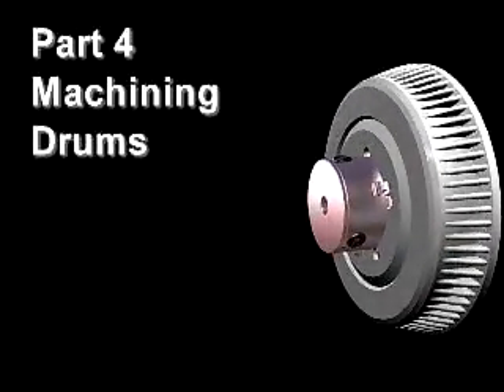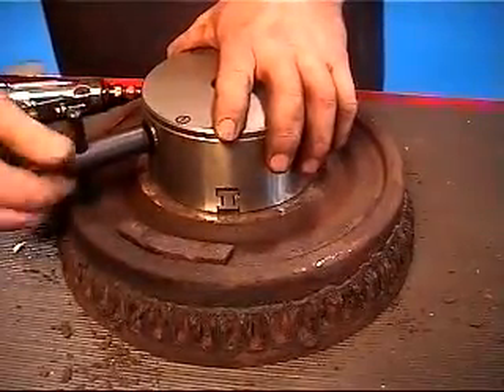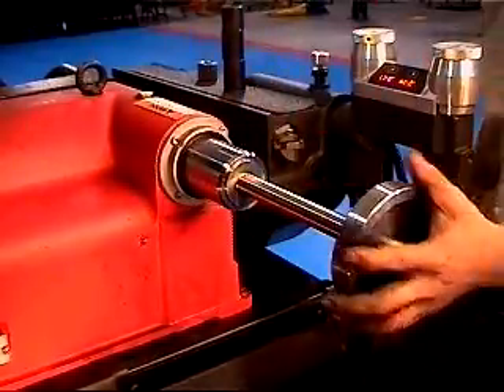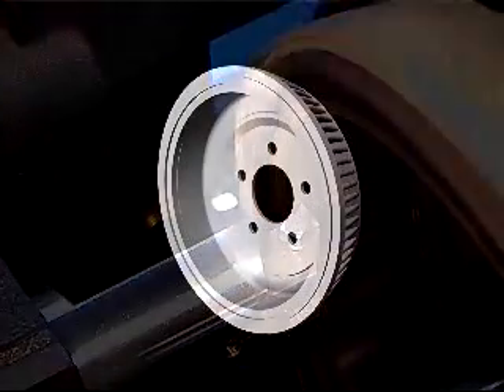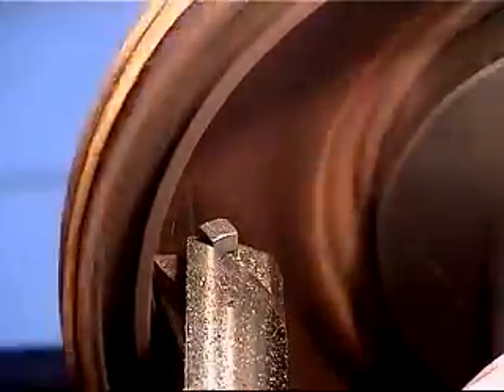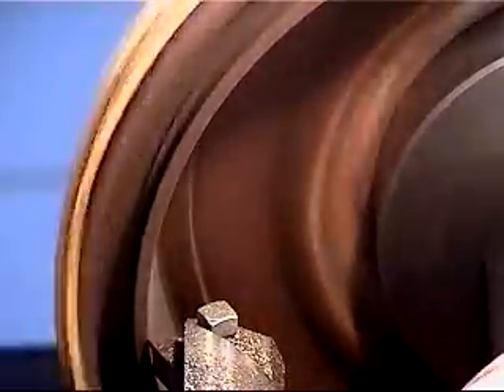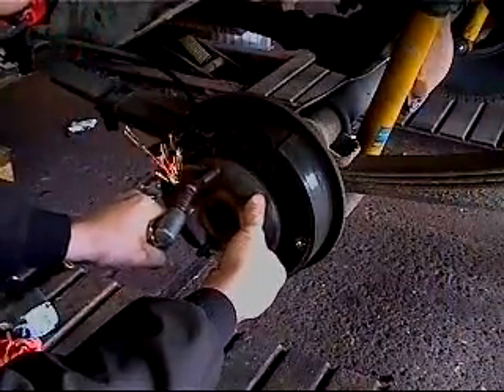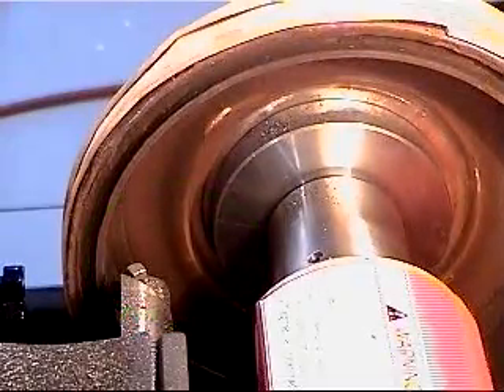Machining Drums with the Quick Chuck Adapter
Universal Brake Lathe Adapter; Its unique self centering design makes Quick Chuck the simplest, quickest and most precision brake lathe adapter on the market for machining hub-less rotors and drums.